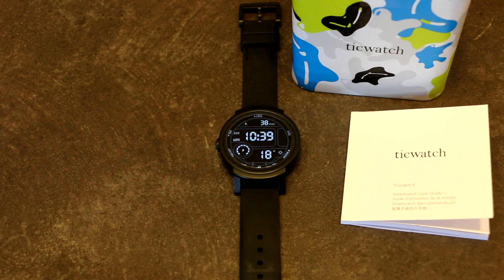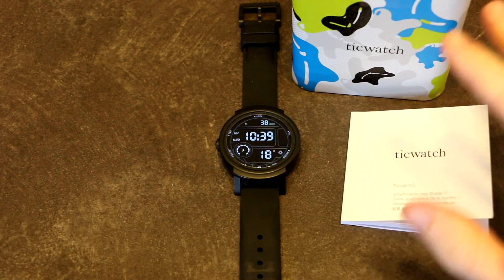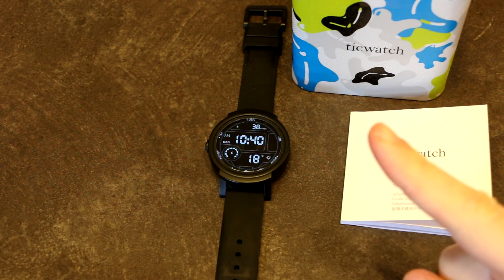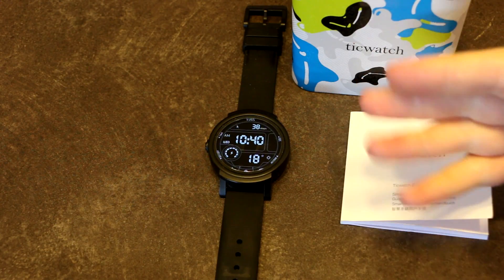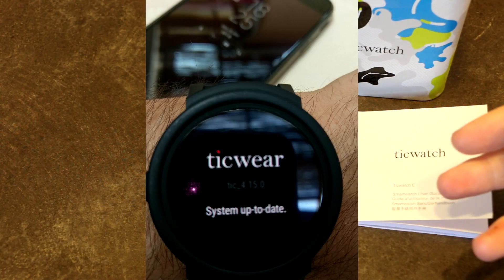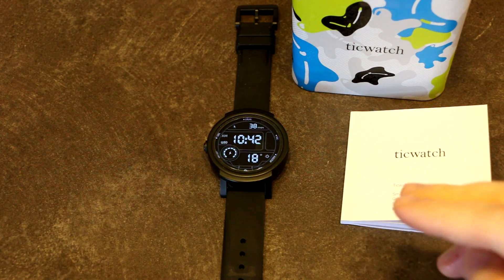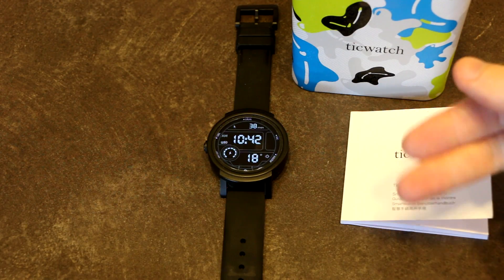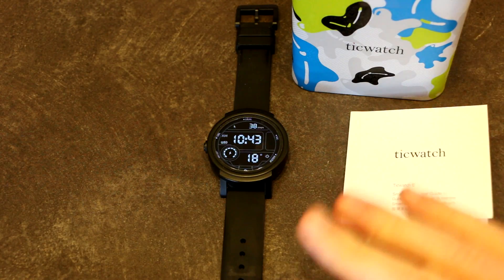Ticwatch E: Day 226 - Be Aware of the Chinese Version! (E and S Models)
As versions of the Ticwatch E begin to surface with dealers around the world, make sure you are buying the correct version for your region! Special thanks to one community member for providing information and photos.

Please understand you do this at your own risk. I cannot test this method. These steps are reported to work for the S as well.